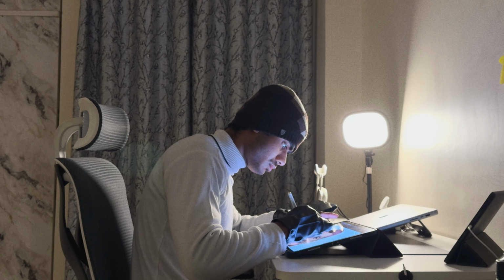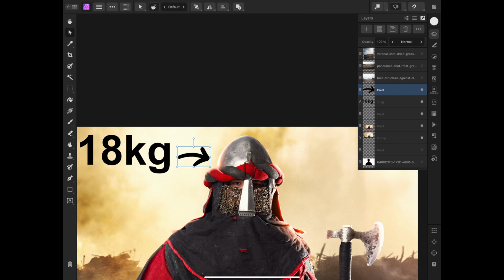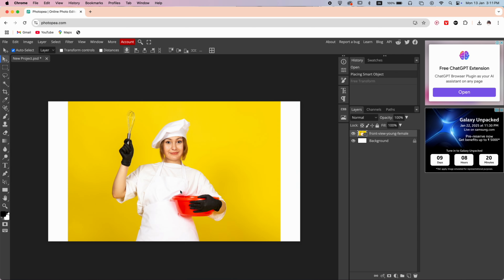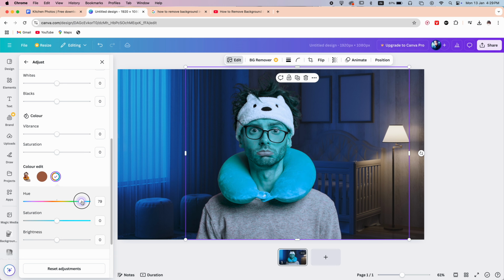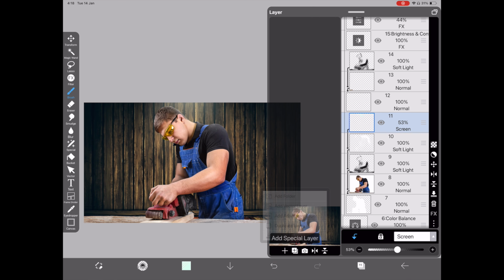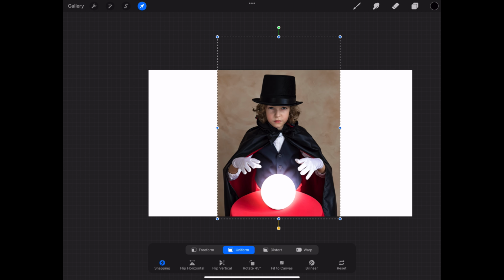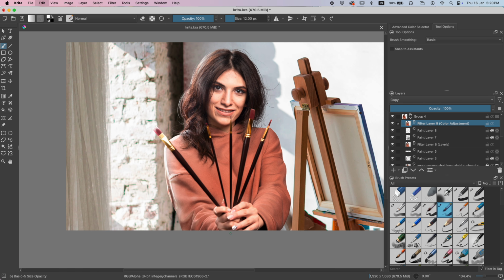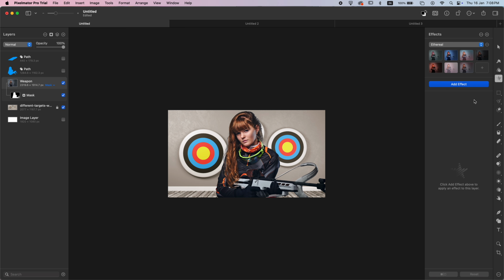I Designed The Same Thumbnail In Every Software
Elliot - @elliotisacoolguyTV
Finzar - @finzar